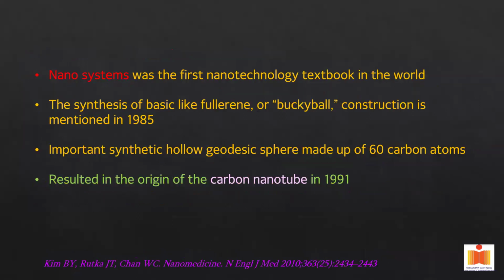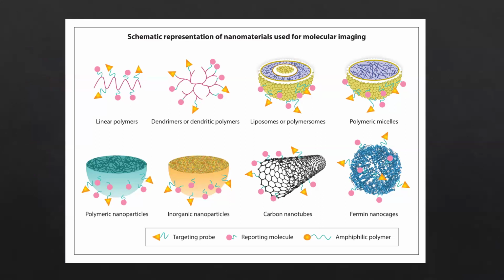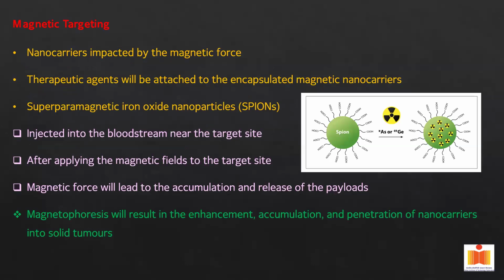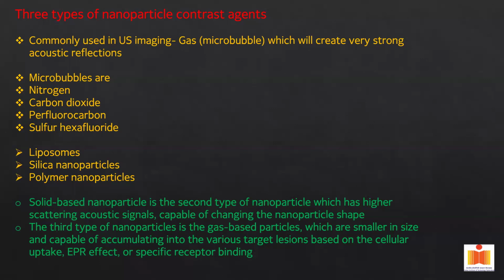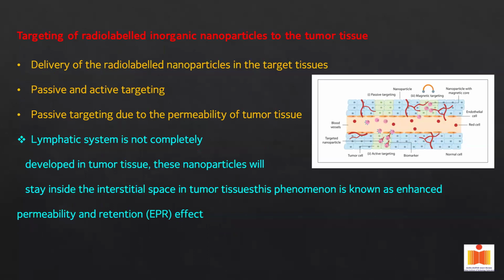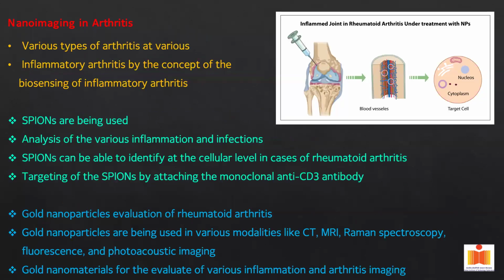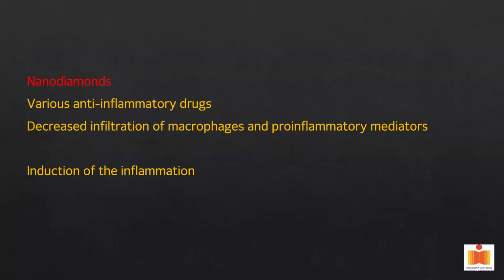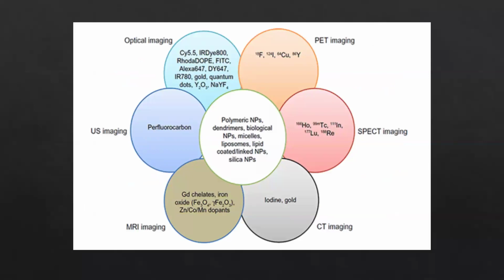Dr Sikandar Shaikh, DMRD, DNB, MNAMS, FICR EDiR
IASNM Radiant Flashpoints Educational Web-Series

Speaker: Dr. Sikandar Shaikh, DMRD, DNB, MNAMS, FICR, EDiR (European Board of Radiology)
Consultant PET-CT & Radiology
Associate Prof. Radiology, Shadan Medical College, Hyderabad.
Adjunct Prof. Dept Of Biomedical Engineering, IIT, Hyderabad.
Adjunct Faculty Kasturba Medical College, Manipal and NIPER Hyderabad.

Topic: NANOIMAGING FUTURE OF MEDICINE

Objectives
📌To understand the basics of Nanoimaging
📌Different Nanoparticles used in Nanoimaging
📌Different applications of Nanoimaging
📌The Future Role of Nanoimaging in Medicine